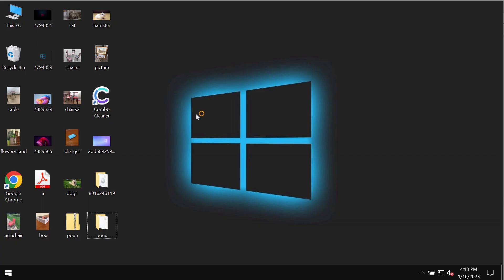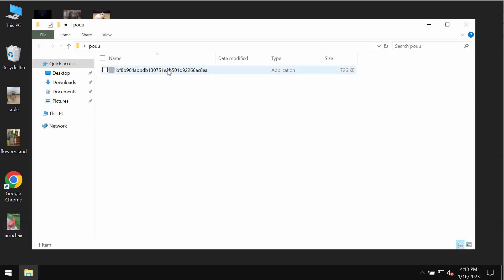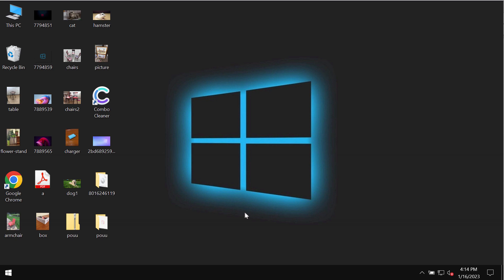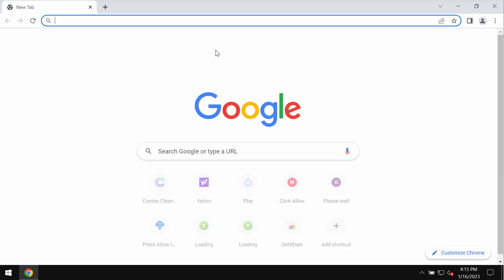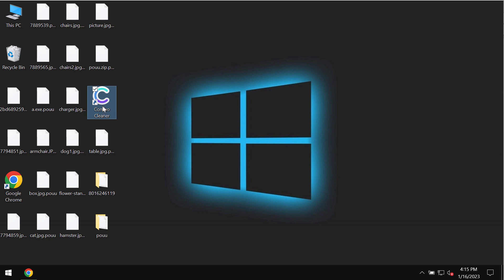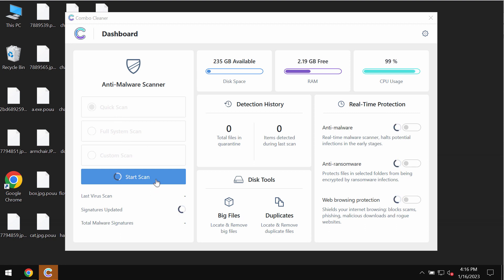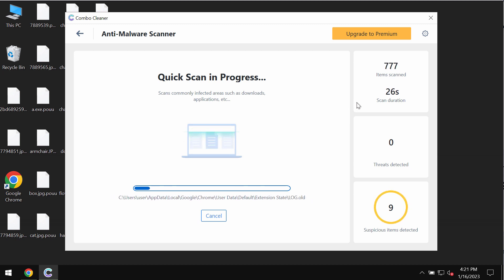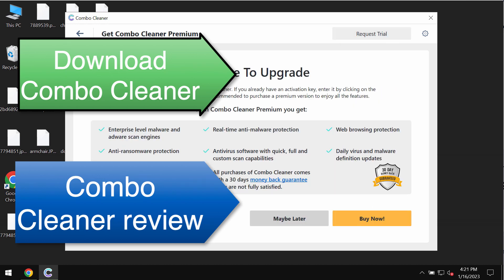Pouu ransomware removal [.Pouu file virus].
Pouu is a new ransomware that belongs to the DJVU family. It encrypts files and then appends a special .Pouu extension to the filenames. The ransomware then tells its victims that they should pay a special ransom for file recovery ($980). Yet, paying the ransom is not a good idea. This doesn't guarantee the file recovery. Don't pay it! Get rid of this file virus with Combo Cleaner Antivirus via the official and thus get your files always protected with its help in the future.

More information about this threat can be found in this detailed guide

Quotation from the ransom note is below:
QUOTE
ATTENTION!

You can get and look video overview decrypt tool:
hxxps://we.tl/t-GTrvfBi8hs
UNQUOTE